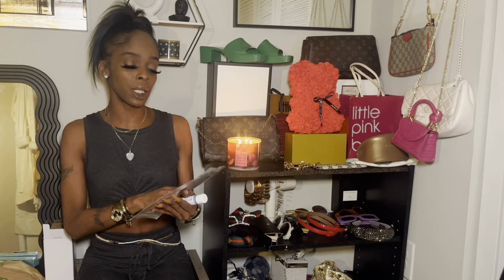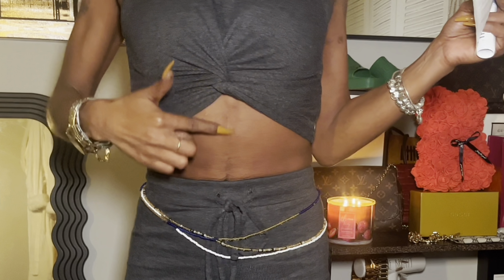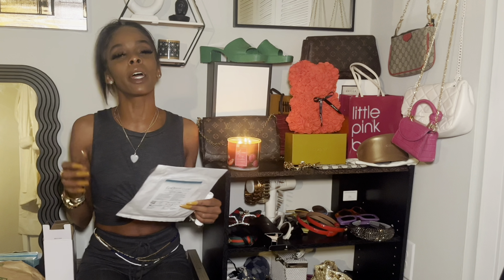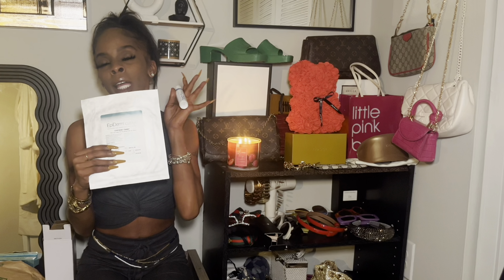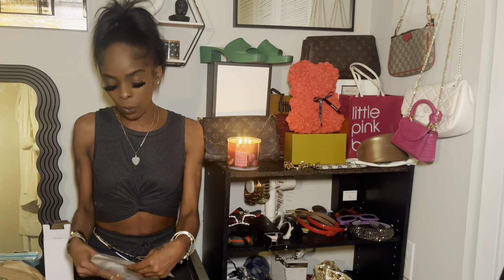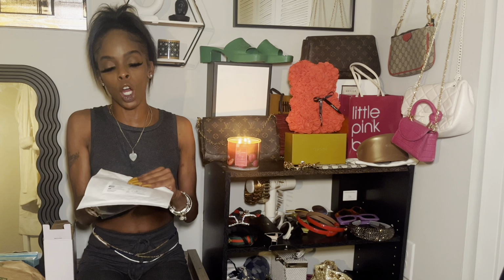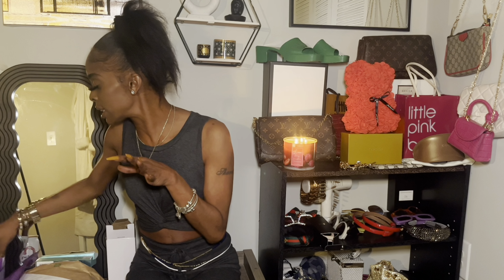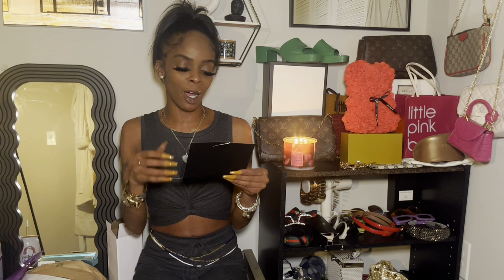VLOG: HUGE PR UNBOXING|IT Cosmetics|Small Business Collabs|Body Care|Custom APPAREL|She Made Me CRY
Hey TRIBE! In today’s MARCH MADNESS VLOG we will be doing a HUGE PR UNBOXING! Let’s see what I got this week in PR & from my BRAND COLLABS. I’m all about supporting Small Businesses on Livin4Shayon & I’ll always show love to those that support me!

Watch until the END to see how one of my Subscribers MADE ME CRY! Shoutout to all the amazing brands in this VLOG. Let’s unbox BODY CARE, Custom Apparel, & NEW MAKEUP from @ITCosmeticsvideo !

Featured in VLOG: (follow their IG)
@ITCosmeticsvideo - Makeup
Cup/Purse- Creative Curator
Denim Outfit- Uncaged Juelz Collection
Custom Hoodie - It’s The T-Shirt
Body Care Products- Kimistry Finesser LLC
Scar Removal- Epiderm